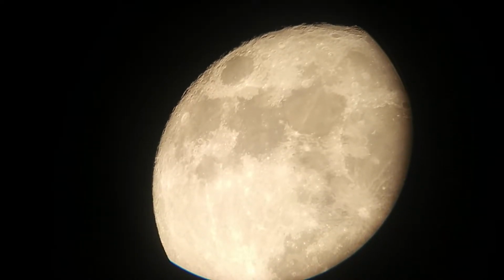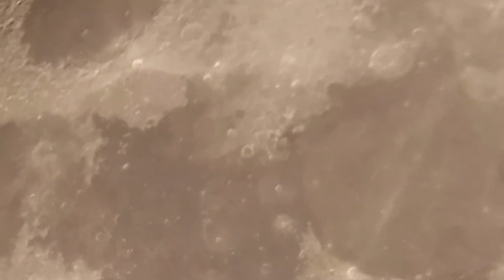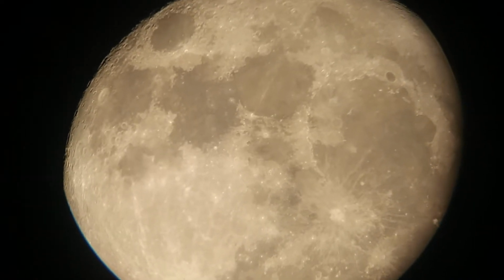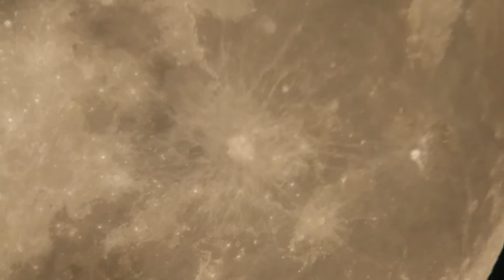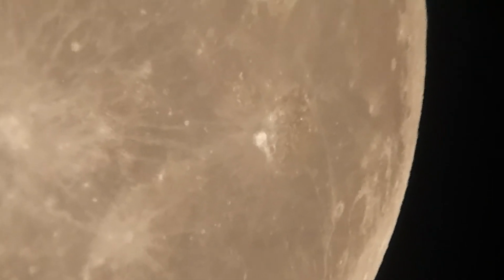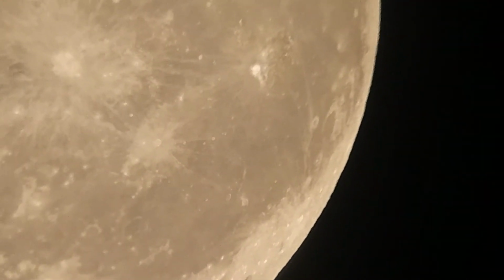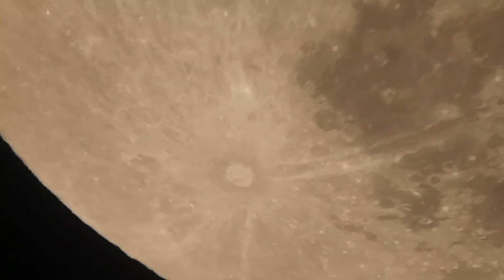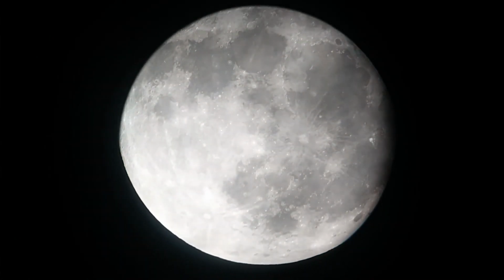Close Up Tour of the Moon on September 14, 2019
In this video I take you on a quick tour of the moon. I show you some of my favorite landmarks, structures, a bridge, lights, cave entrances, Mazes, Copernicus crater, Kepler Crater, Aristarchus crater and more.

If you've never seen the moon like this before, get ready. It really begs the question, is the moon just a lifeless rock floating in 'space'? I don't think so. This video shows that it's not as dull as it may seem. That's just my opinion. Take a look for yourself.